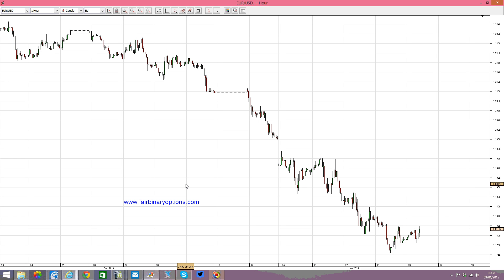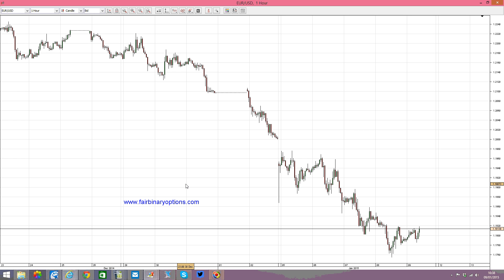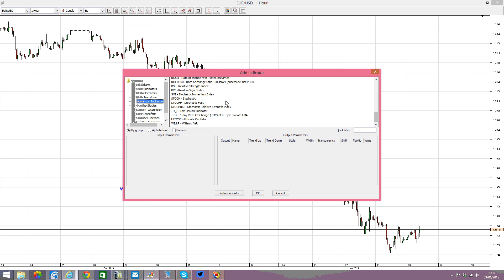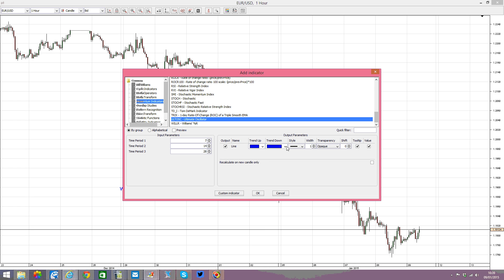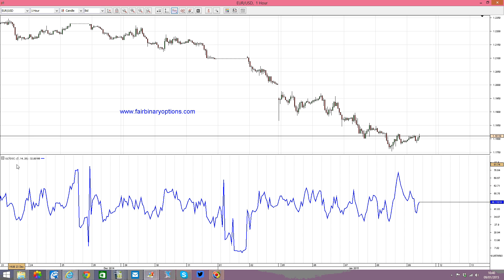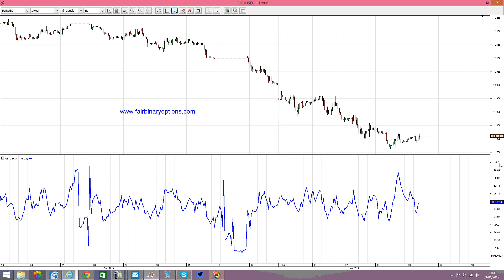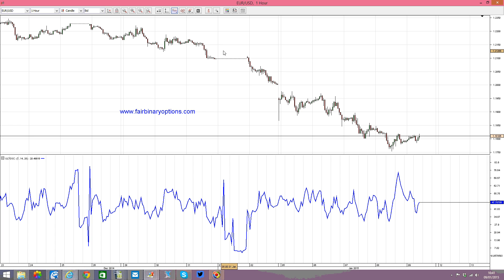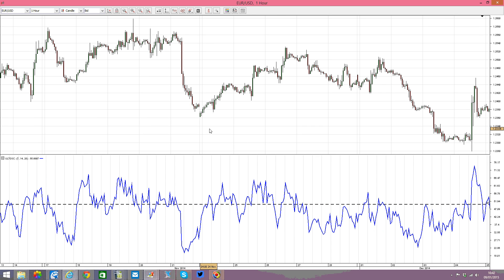Binary Options With The Ultimate Oscillator Part 1 | Binary Options Trading Strategies